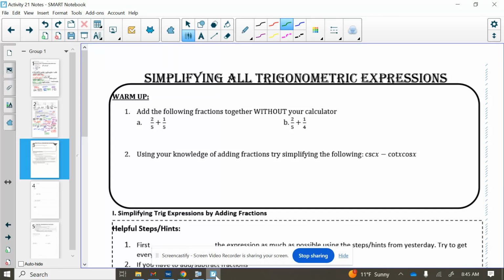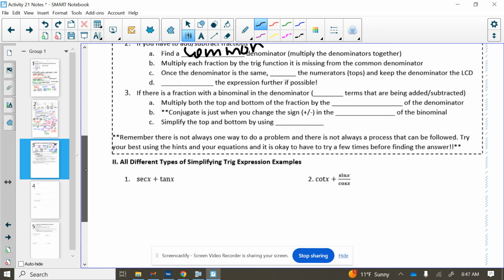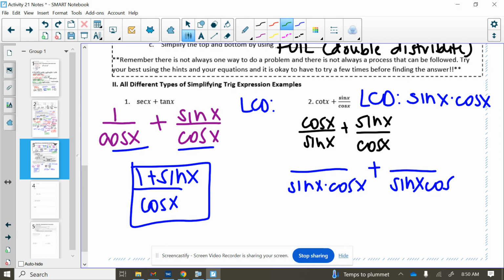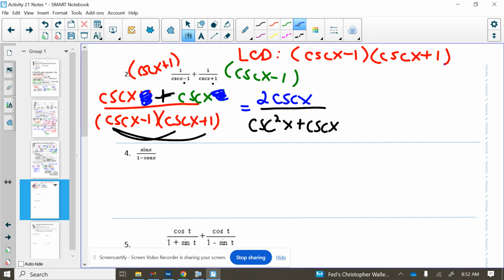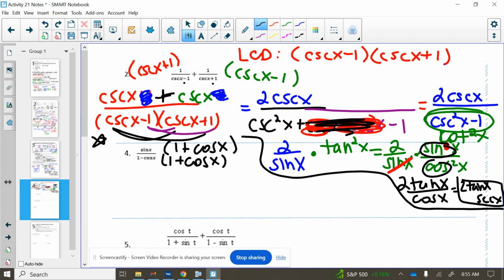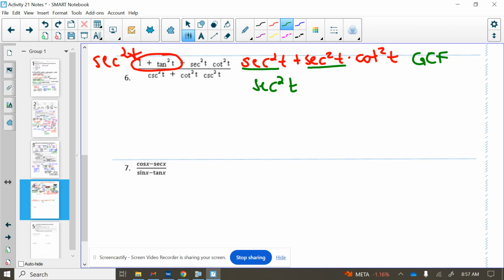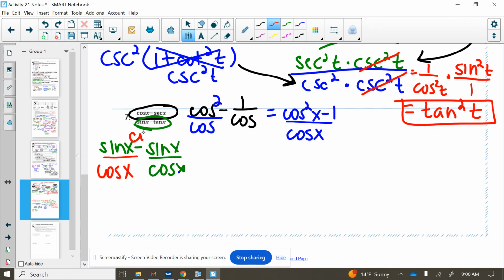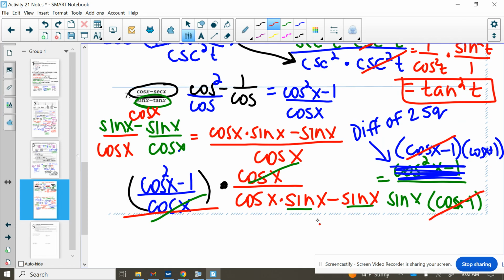PC Activity 21 Pt. 2 - Simplifying Trig Expressions with LCD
Simplifying more difficult trig expressions many involving needing a least common denominator (LCD).